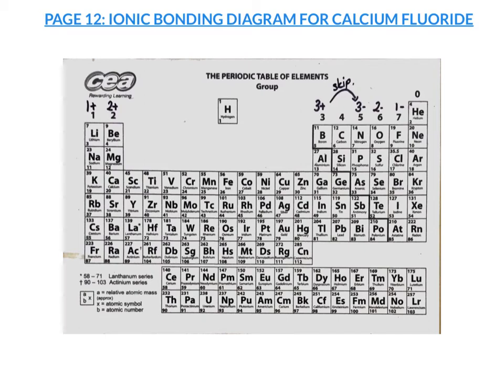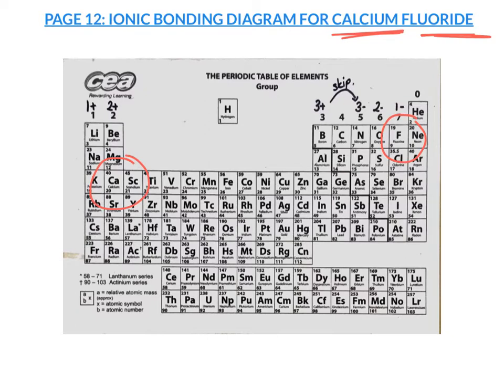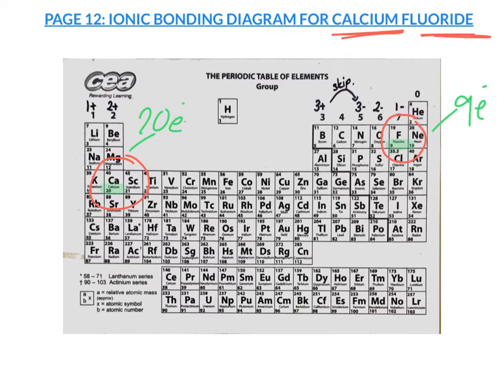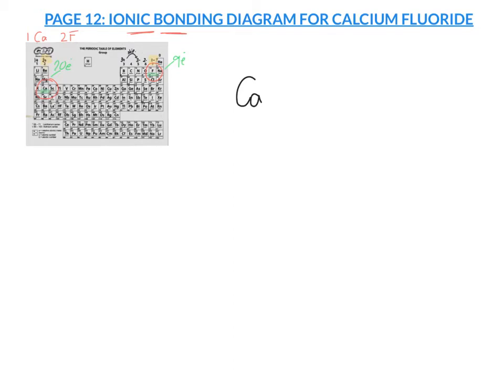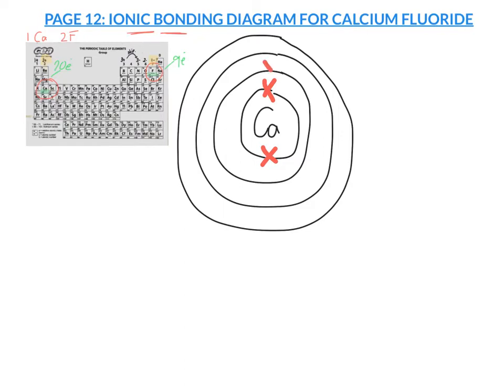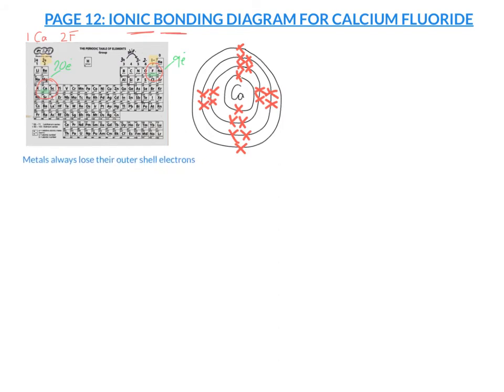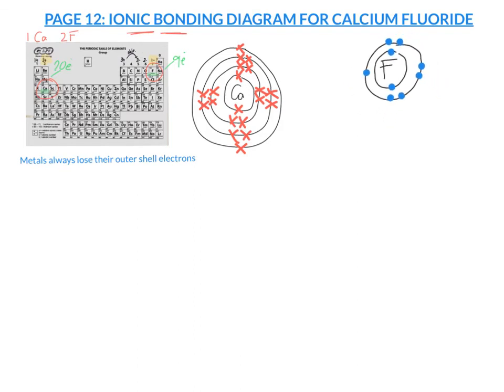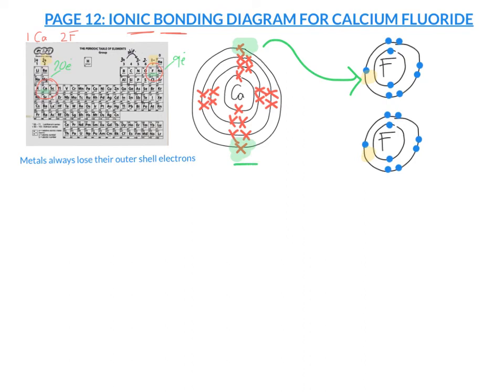PAGE 12 IONIC BONDING DIAGRAM FOR CALCIUM FLUORIDE